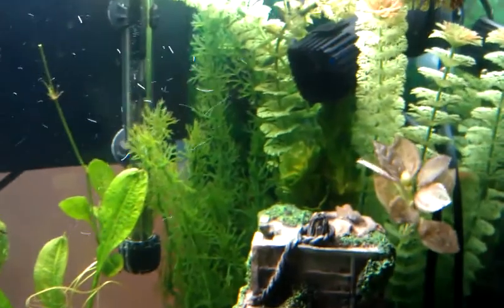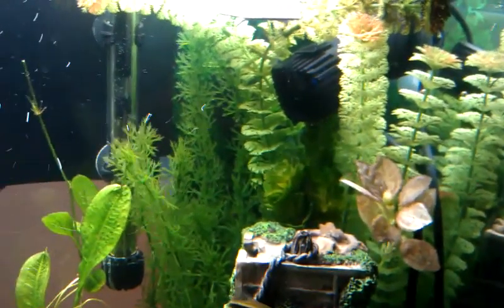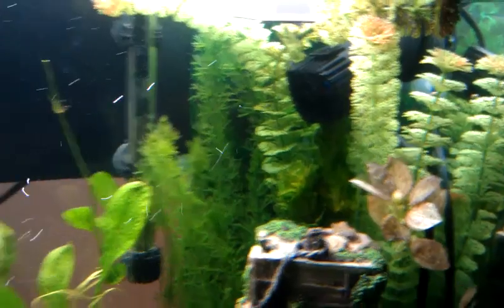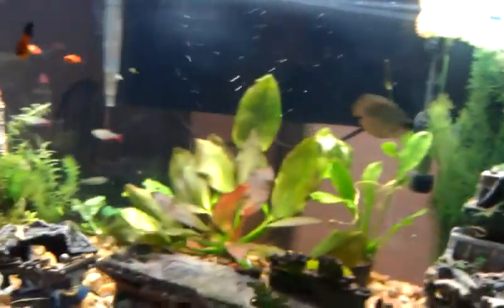CO2 DIY diffusion technique for aquarium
A more detailed look at my DIY diffusion method for my CO2 system.